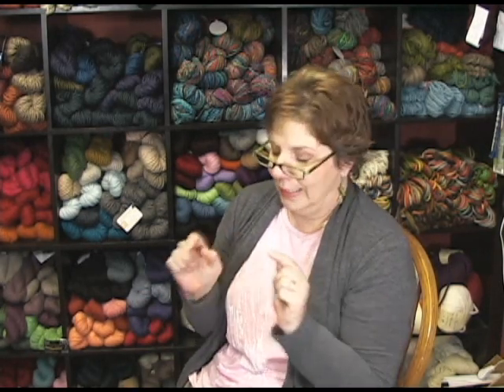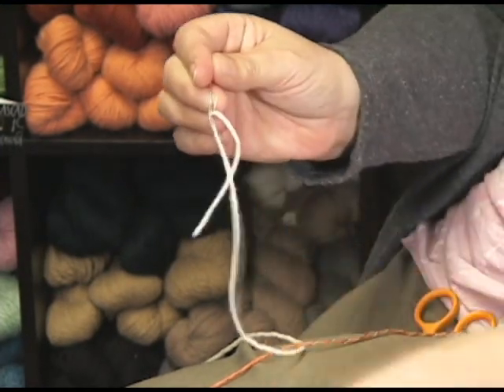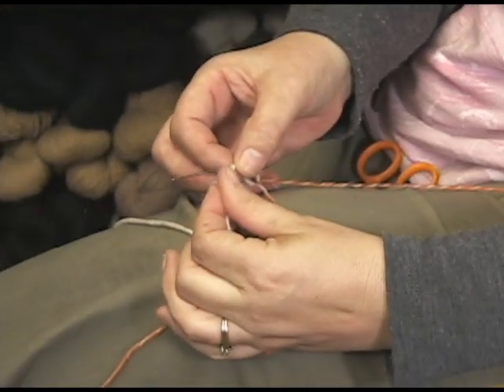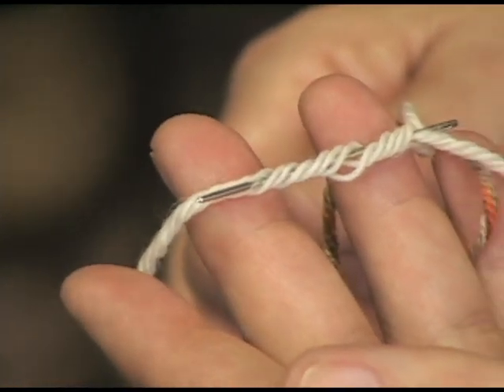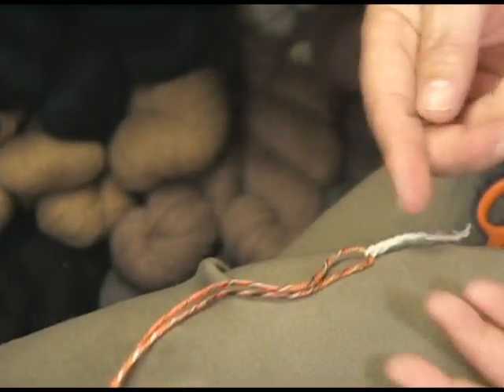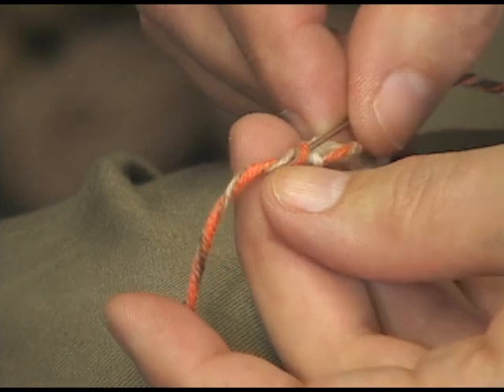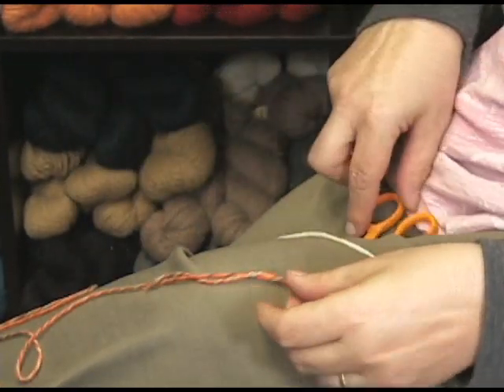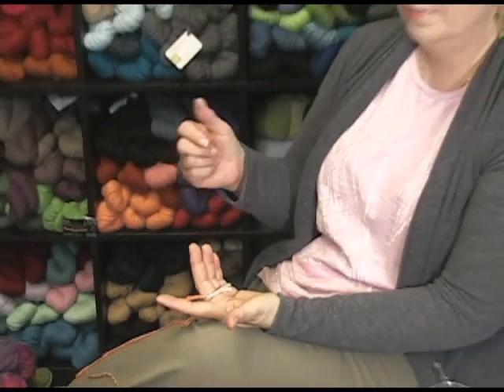Knitting Instructional Video - How To Do a Russian Join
Jeanne from Jimmy Beans Wool demonstrates  How To Do a Russian Join while Knitting.  Jimmy Beans Wool is your LYS... online!